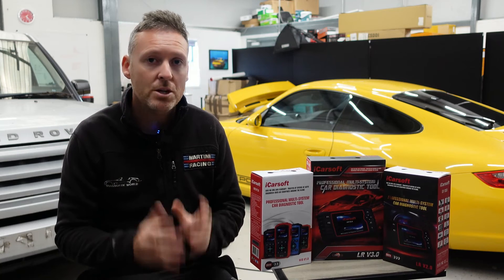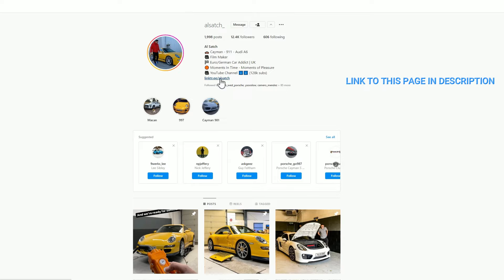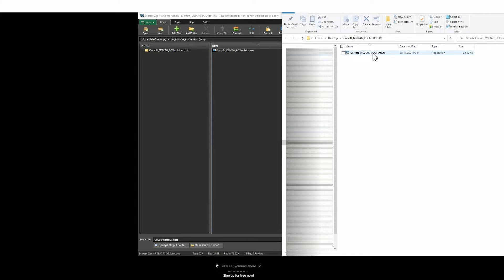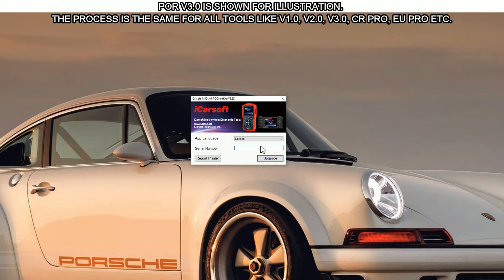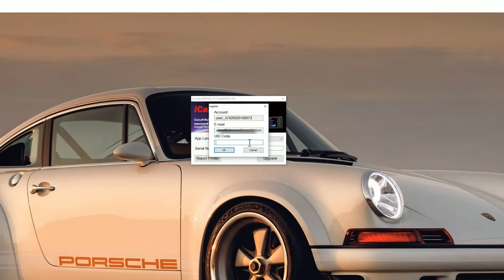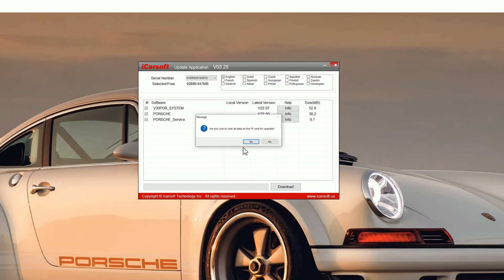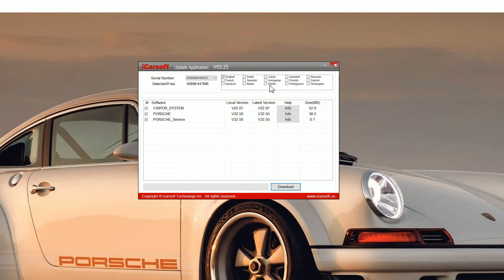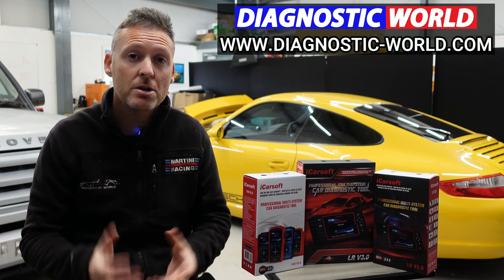How To Update iCarsoft POR V3.0 for FREE & Get FREE LIFETIME UPDATES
STEP BY STEP UPDATE PROCEDURE GUIDE FOR FREE ICARSOFT UPDATE SOFTWARE & FREE UPDATES FOR LIFE - PORSCHE POR V3.0